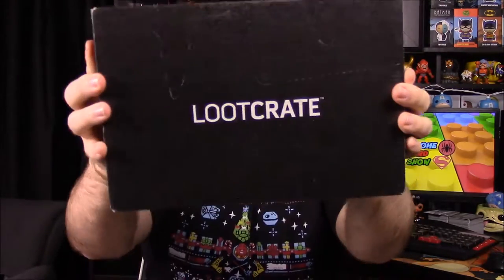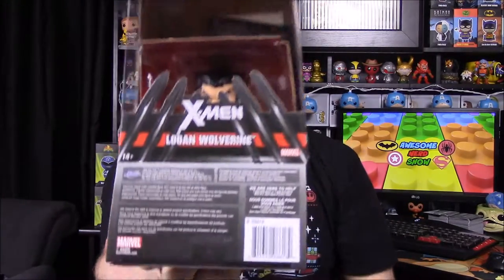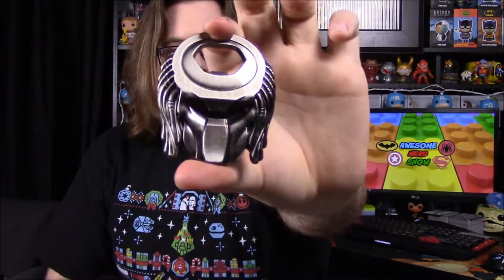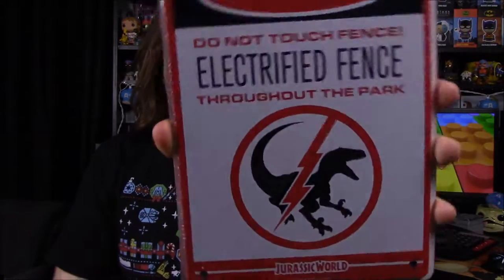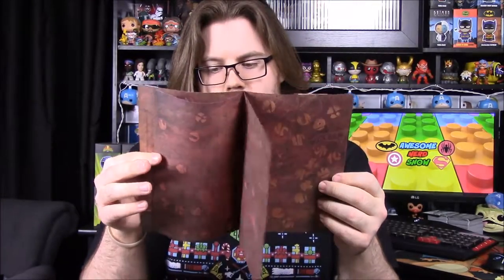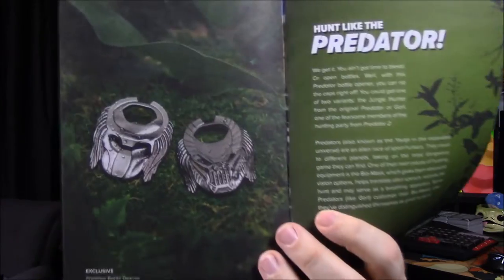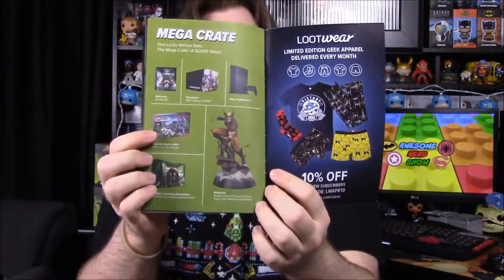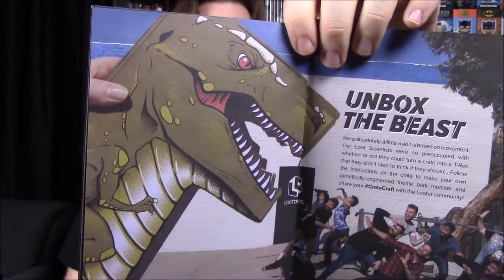Loot Crate March 2017 - Primal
Unboxing this months Loot Crate with the theme of Primal and features items from franchises like Wolverine, Overwatch, Jurassic World, and Predator!